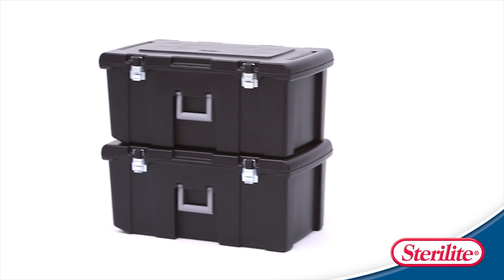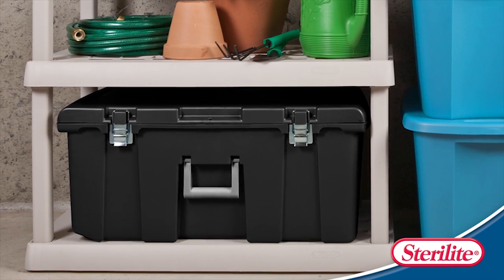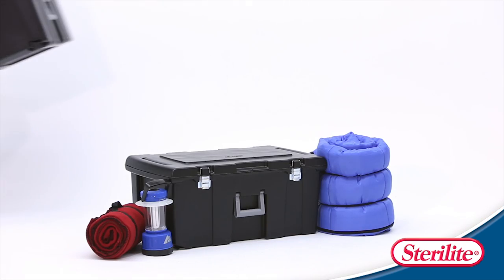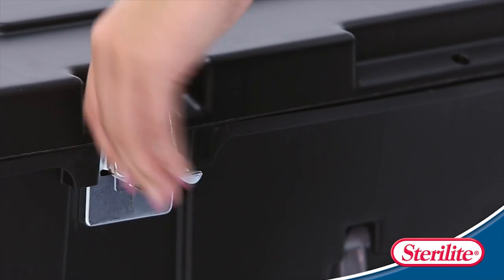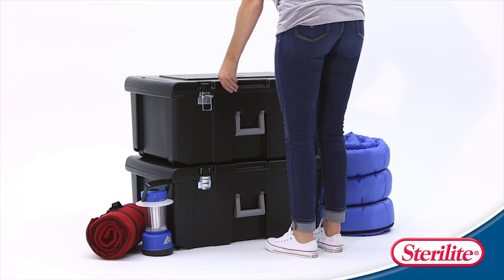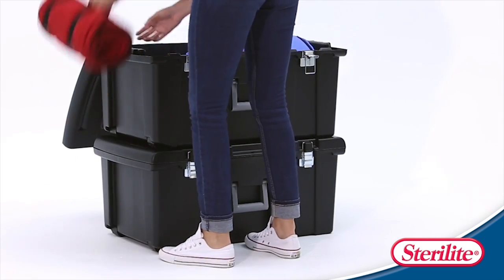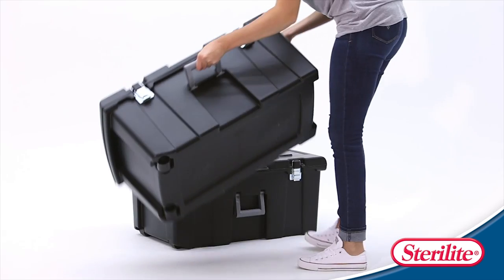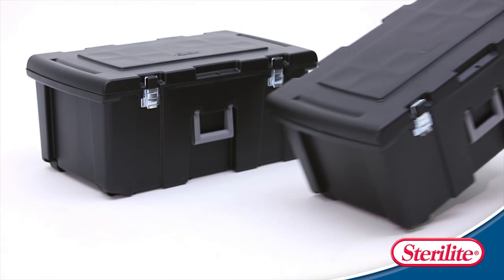Sterilite Footlocker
The Footlocker offers ample storage capacity and durable construction that is ideal for storing camping gear, dorm items and sporting equipment. Smooth rolling wheels and ergonomic handles allows for easier transporting of heavy loads. The footlocker utilizes metal hinges and latches and accepts a standard-size padlock for securing contents!

Check it out at Sterilite.com!

Check your local retailer for availability and pricing!